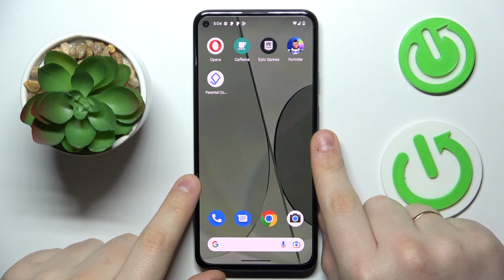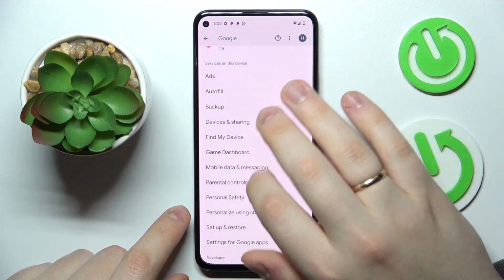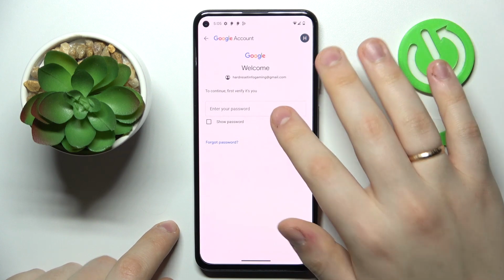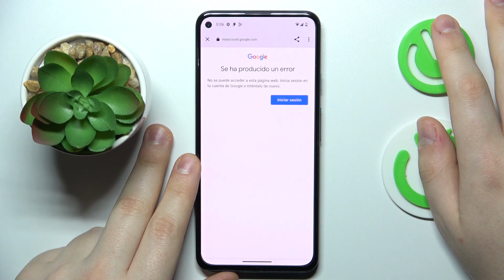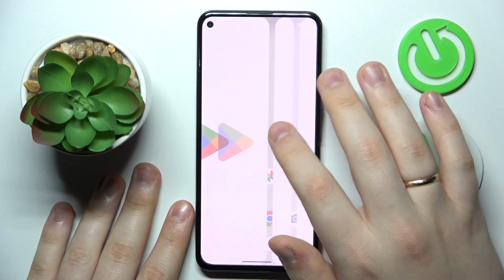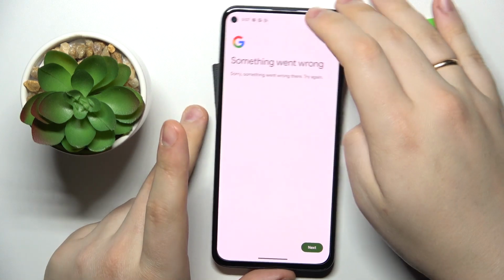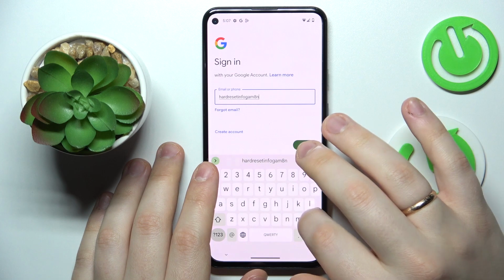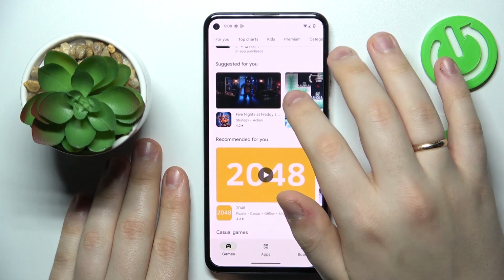How to Bypass Parental Control on the GOOGLE Pixel 5a - Turn Off the Family Link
In today's video guide, our expert will showcase each step of the way you need to take in order to turn off parental controls on your GOOGLE Pixel 5a smartphone. Thereby, feel free to take a seat and learn how you can bypass the family link on the GOOGLE Pixel 5a mobile device.

How to turn off parental control on the GOOGLE Pixel 5a? How to bypass the family link on the GOOGLE Pixel 5a? How to disable parental controls on the GOOGLE Pixel 5a?